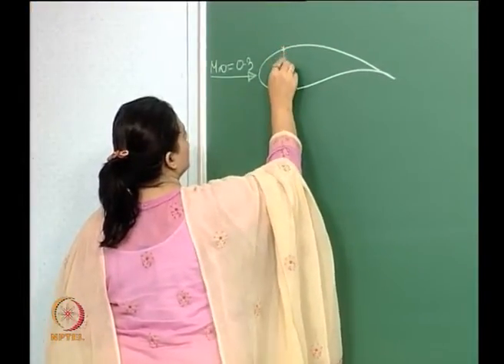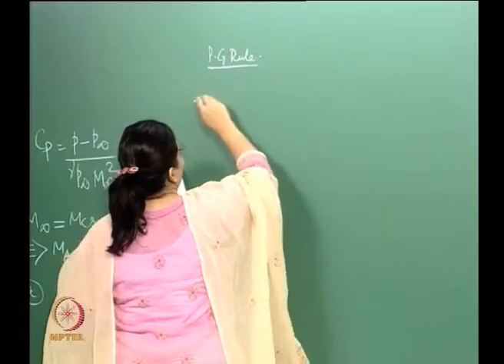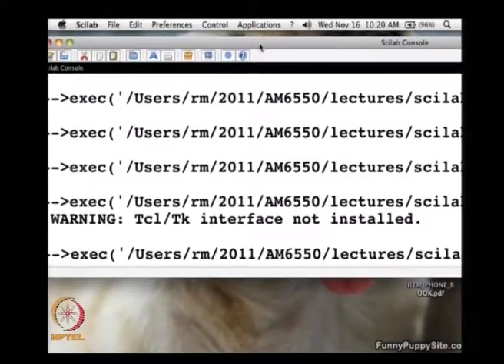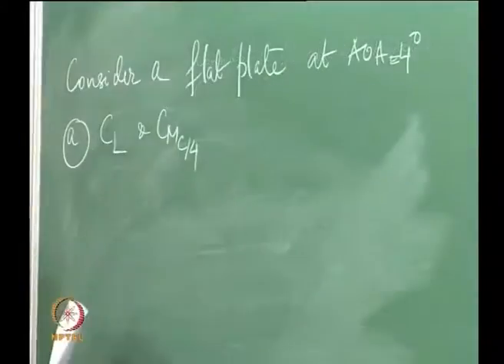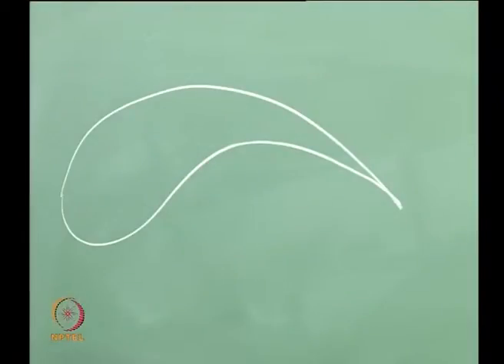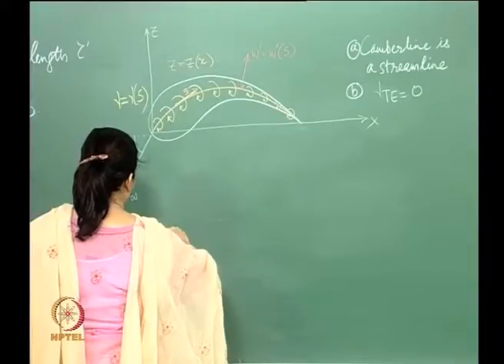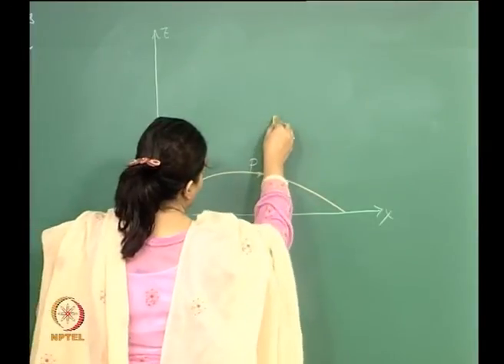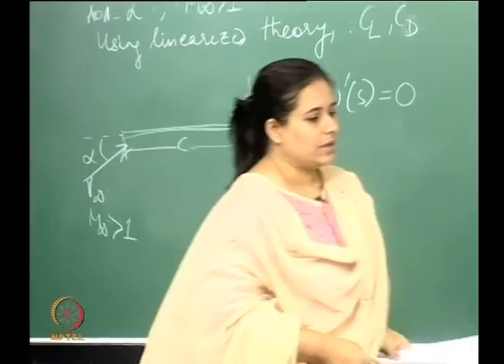Critical Mach Number and Thin Airfoil Theory